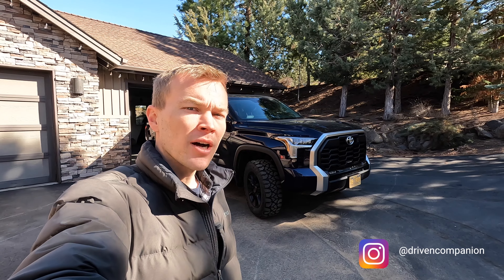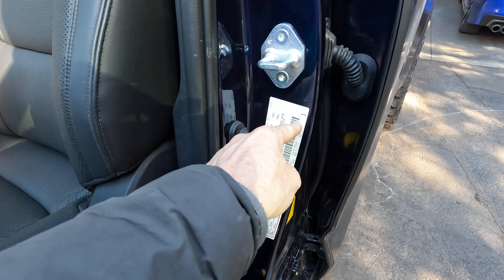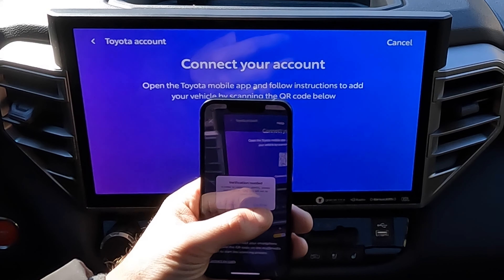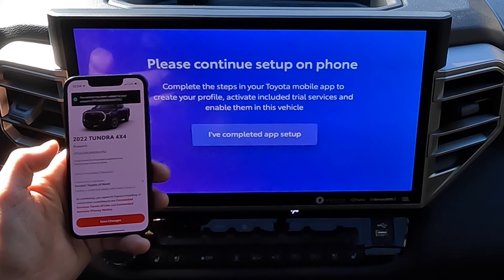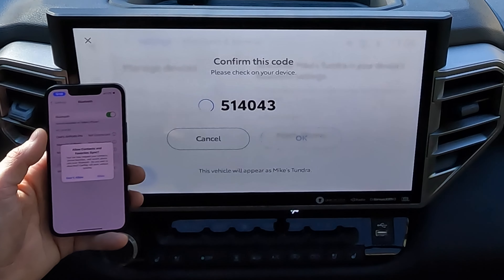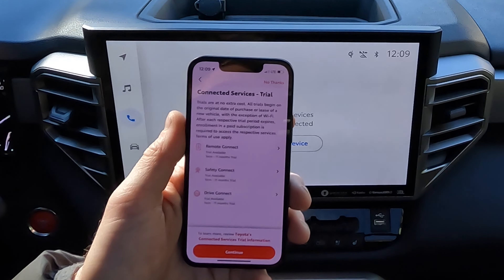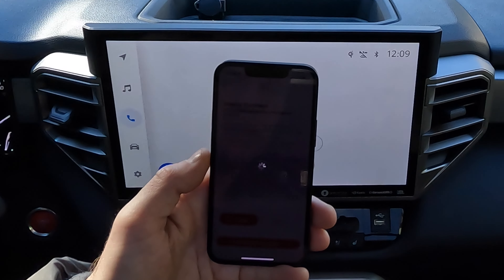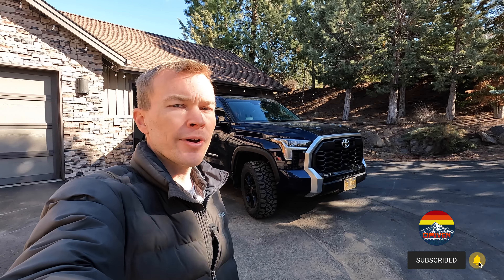Connecting Phone & Toyota App to the 2022 Toyota Tundra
The all new 2022 Toyota Tundra is here with some cool new features and technology.  In addition to bluetooth connectivity the Toyota App offers some handy functionality and new capabilities.  In this video I cover the setup and connection process to use both.